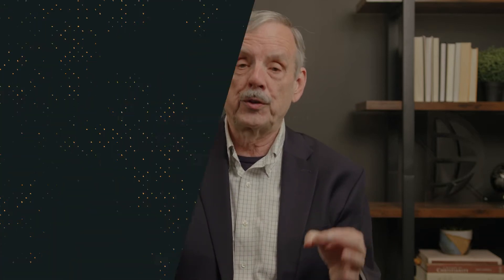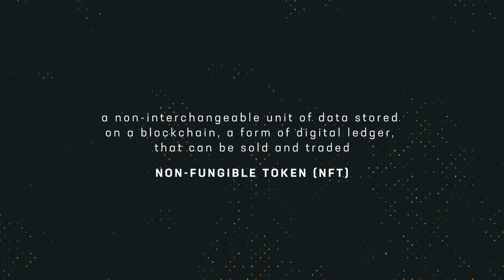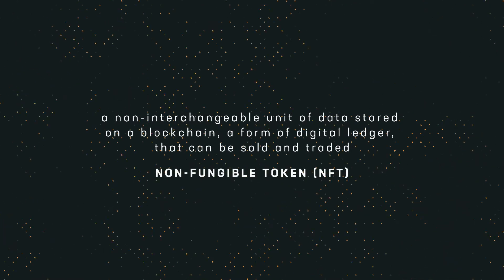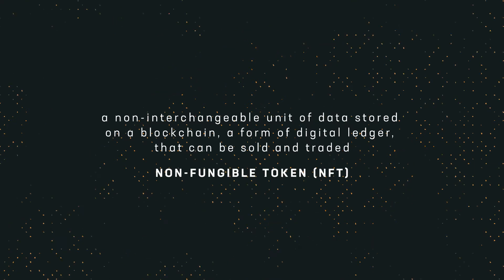What are NFTs?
In this episode of Discern, Kirby Anderson joins to explain “non-fungible tokens,” or “NFTs.” What are they, why are they so popular, and will they continue in the future?

which addresses the unprecedented cultural opposition to Christianity and its origins.

Join us each weekday morning on YouTube as we discern news differently, together!